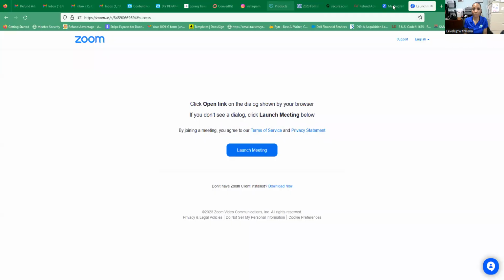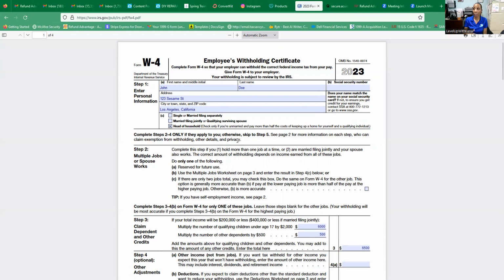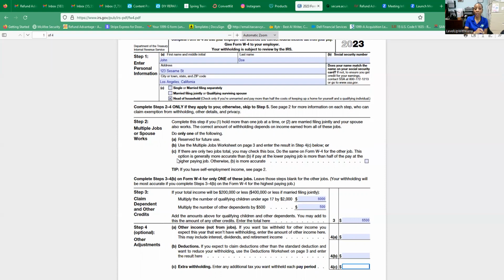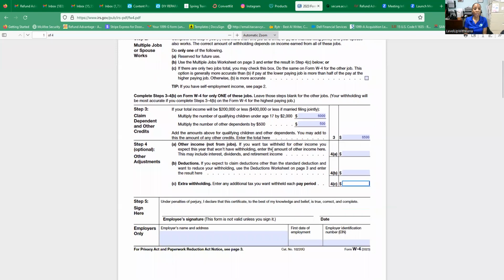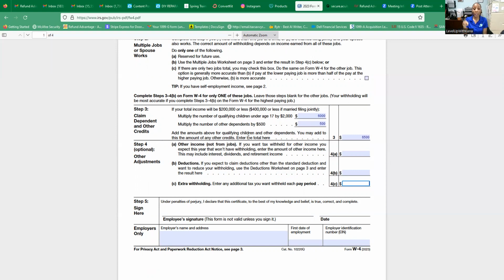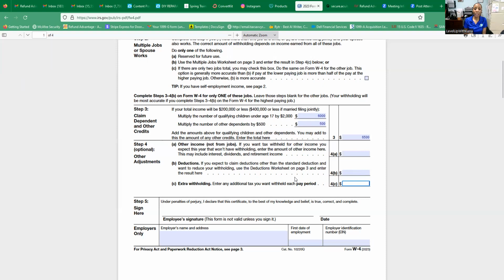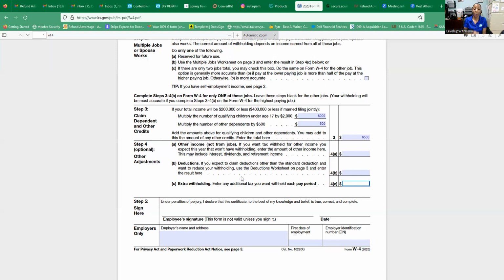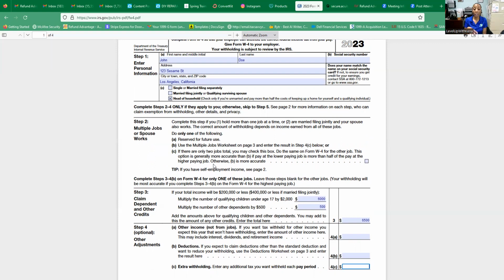How to Fill out a W-4 (2023)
Learn How to Fill Out the W4 Form for Taxes - Important for Your Paycheck!

In this video, I'll show you how to fill out the W4 form, which helps make sure the right amount of taxes is taken out of your paycheck. It's important to understand each section, and I'll explain everything in a way that's easy to understand.

If you need help with taxes, we have licensed professionals who can assist you with both personal and business taxes.

Remember, taxes are important, and it's good to know how they work.
📌 TAX SERVICES

Need Help with Your Taxes? File Fast, Smart & Stress-Free

📌 BOOKKEEPING SERVICES